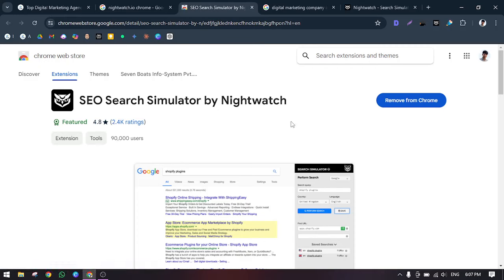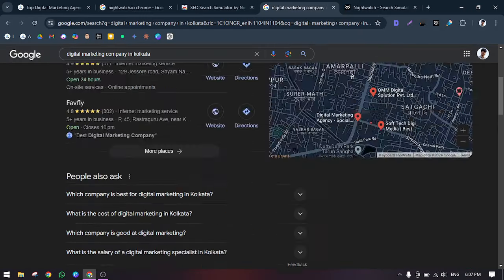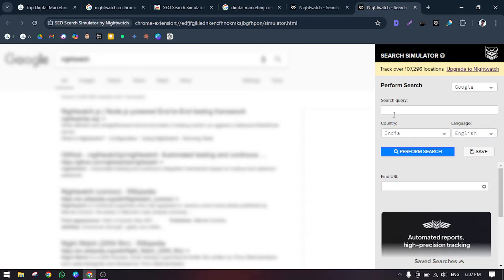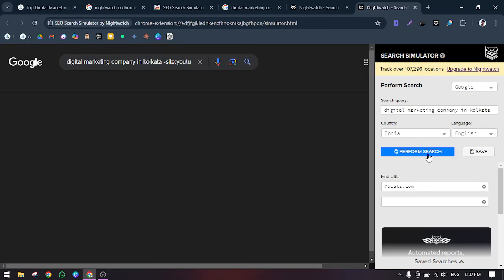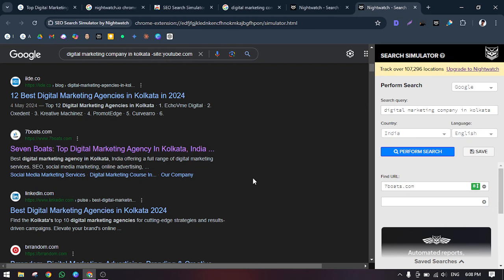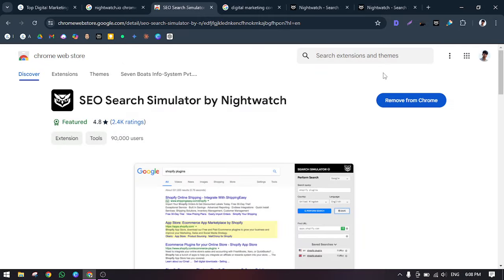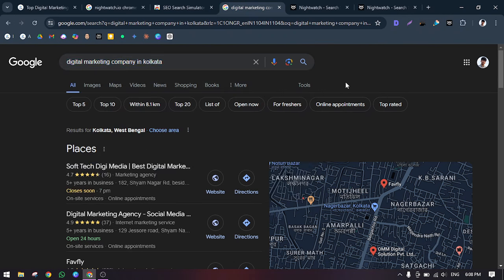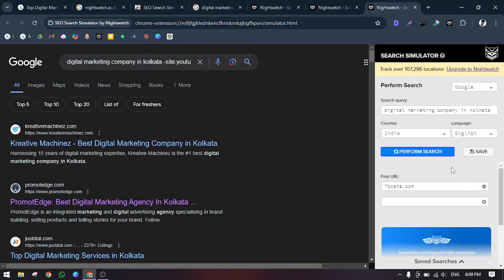How to find your keywords rankings in SERP with Nightwatch search simulator Chrome Extension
Want to know how well your website ranks for your target keywords?

Discover the power of Nightwatch, the ultimate search simulator Chrome extension that gives you real-time SERP insights.

In this video, we'll guide you through the process of:

Installing Nightwatch
Setting up your projects
Adding your target keywords
Simulating searches and analyzing results
With Nightwatch, you can:

Monitor your website's organic search performance
Identify opportunities to improve your rankings
Track your competitors' positions
Make data-driven SEO decisions
Take control of your search visibility today!

⛵Seven Boats - Leading Digital Agency & Digital Marketing Institute in India